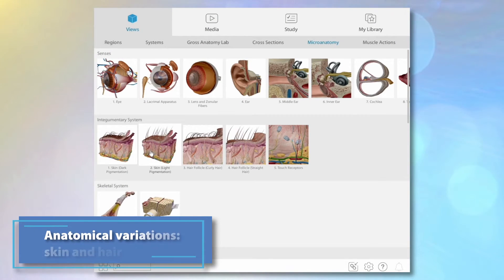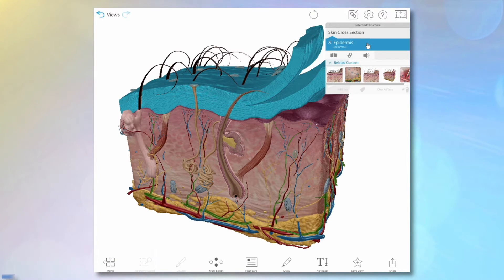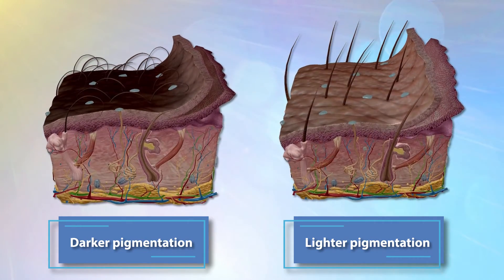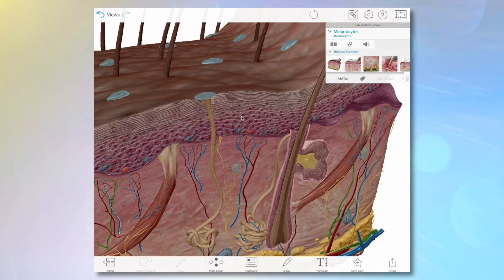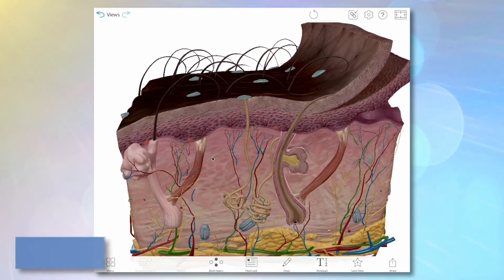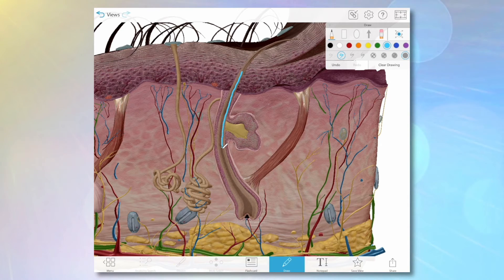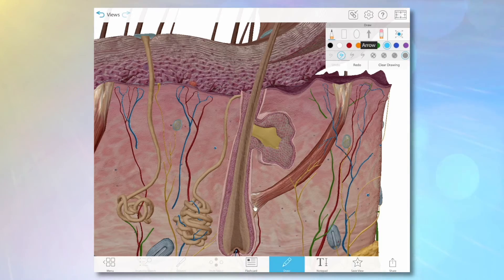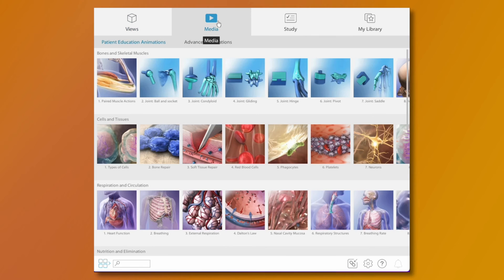Visible Body | Anatomical Variations in Skin and Hair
Coming soon! Use the new skin microanatomy models in Human Anatomy Atlas 2022+ to see how the production of melanin by melanocytes affects skin pigmentation and how the follicles of curly hairs and straight hairs differ.